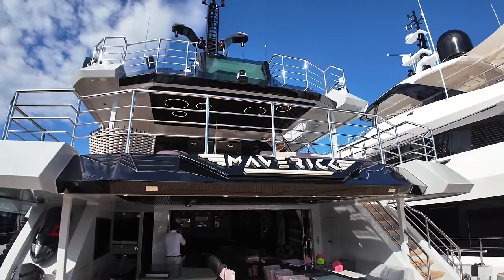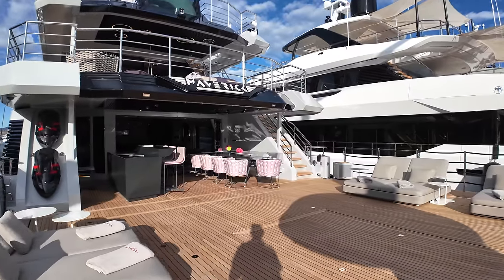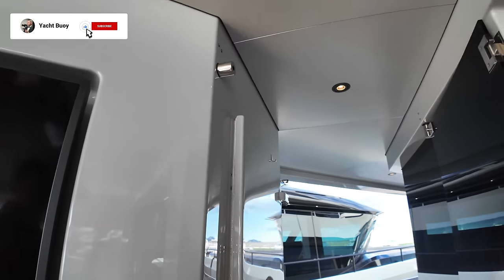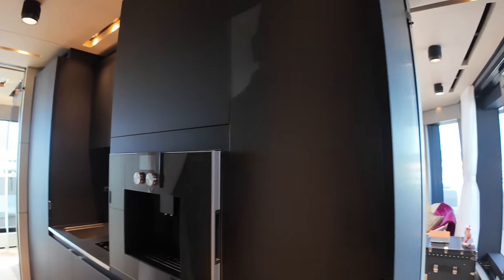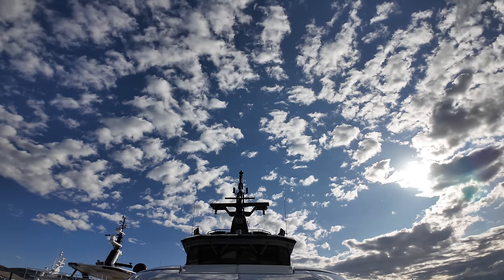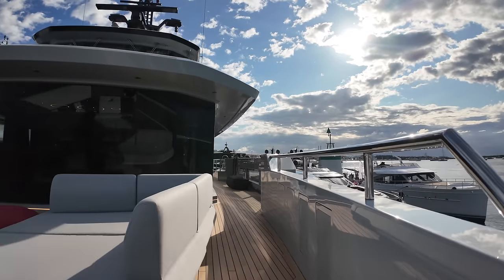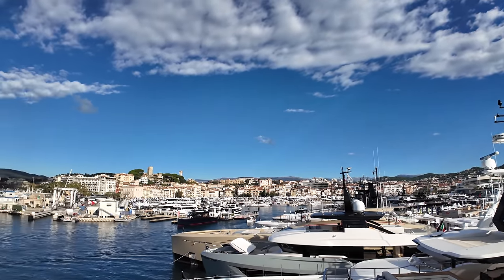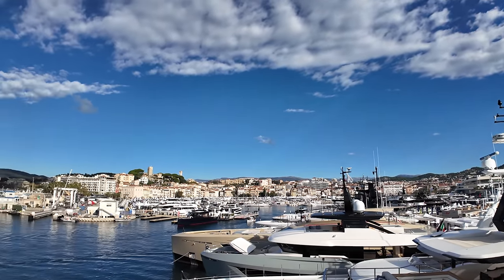THIS is Hull 1 of the NEW FLEXPLORER 146: Steel Explorer Yacht M/Y Maverick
Take a tour of M/Y Maverick, the first Flexplorer 146 from Cantiere delle Marche. This impressive explorer yacht is a true steel boat, built for long-range adventures with the durability to handle tough conditions. Join me as I explore the design, features, and performance of the motor yacht Maverick, a standout in the Flexplorer series.